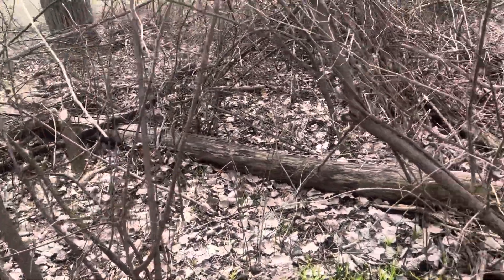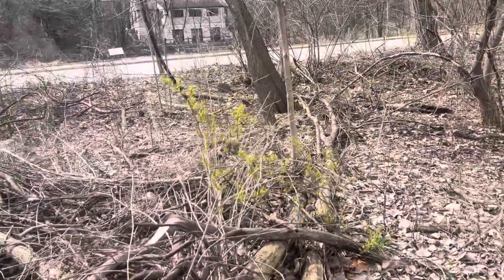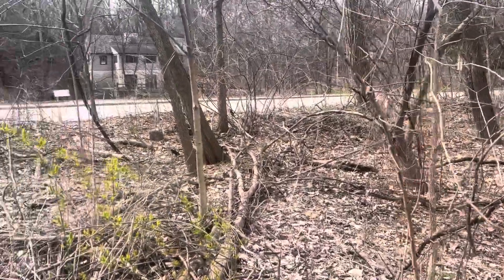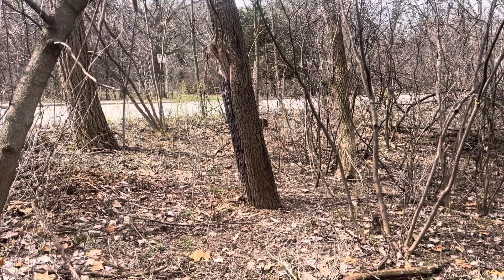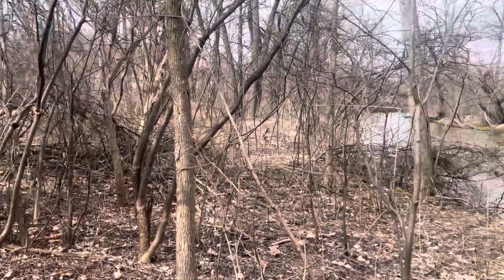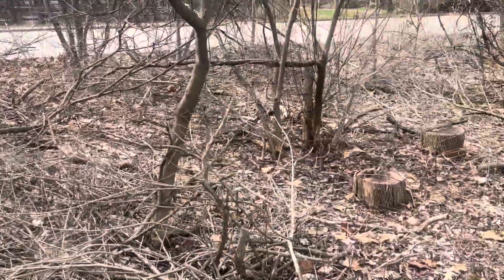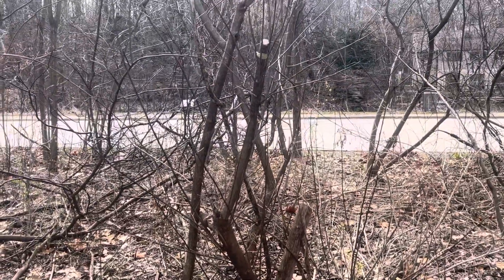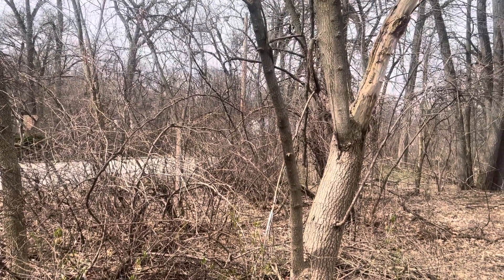Third year invasive honeysuckle removal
Sweeping sections spring and fall for 3 years gets results. Keep thinning out large areas and repeat over time. Removing removing invasive honeysuckle takes back large areas to expand and work from.